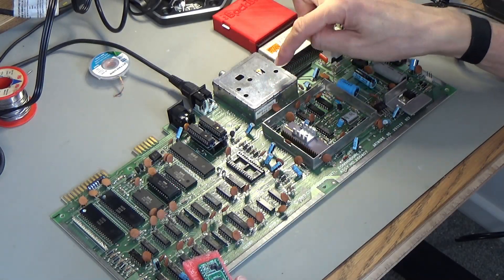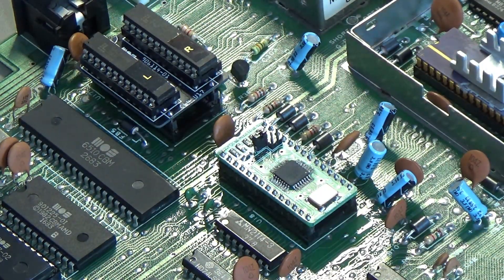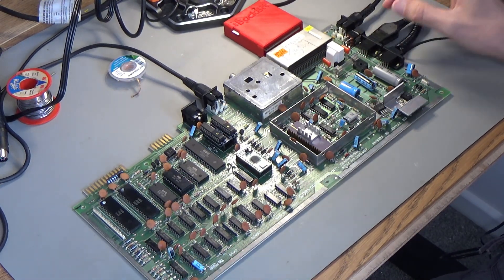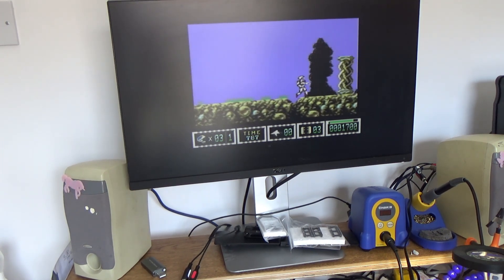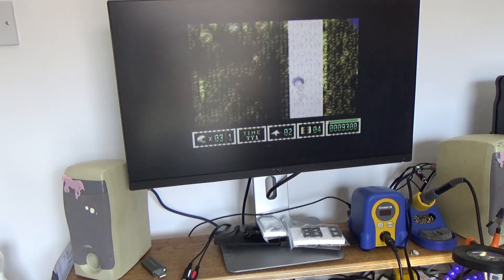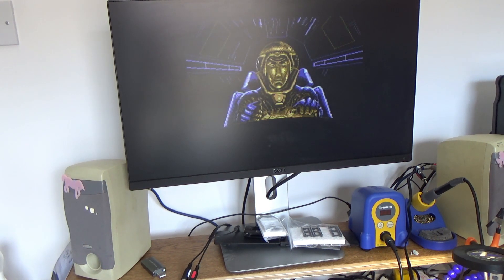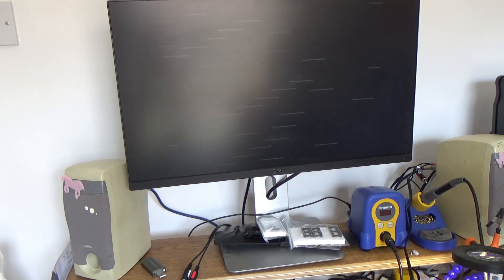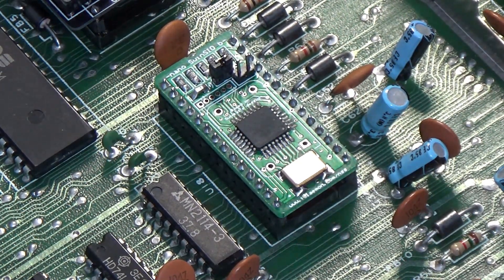Trying out the Nano SwinSID (C64 Drop in SID replacement)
In this video, i'm trying out a Nano SwinSID for the 1st time in a breadbin C64 that has been fully repaired but didn't have a sound chip.

I forgot to mention in the video but the SID also handles mouse & paddles, but the SwinSID doesn't. So if you want to use paddles in your C64 then this is not the chip for you.

Timestamps
0:00 Intro
1:00 Turrican II
2:50 X-Out
4:35 My conclusion
4:55 Audio line-in recording